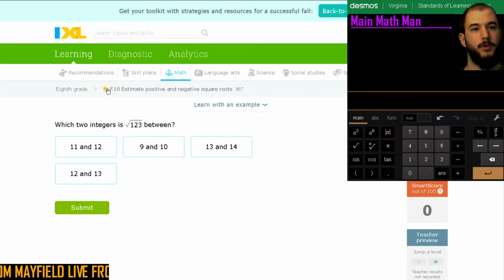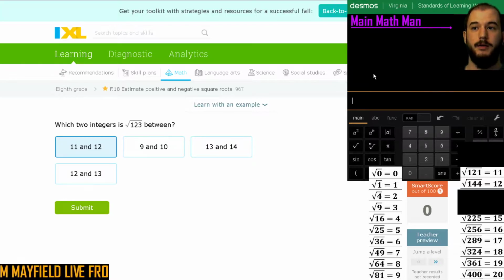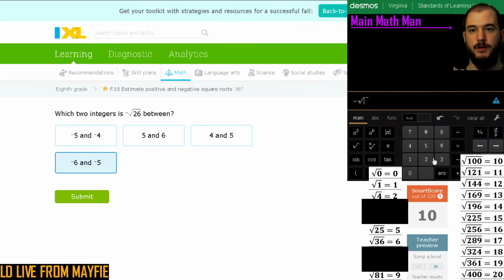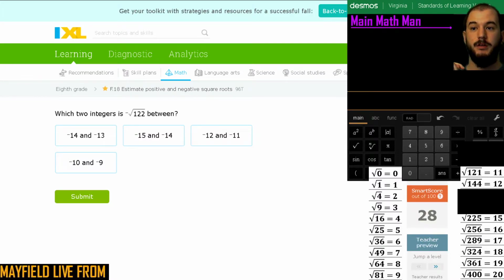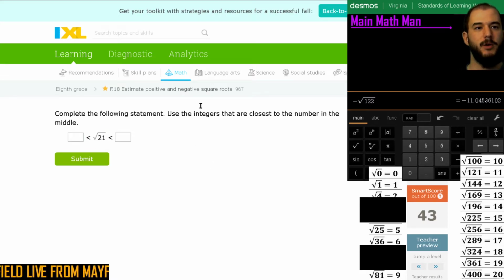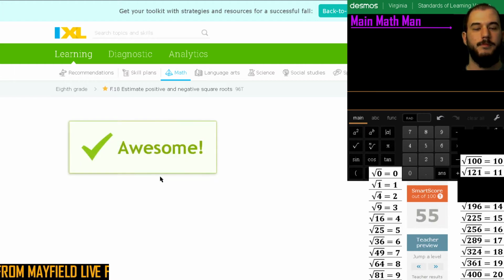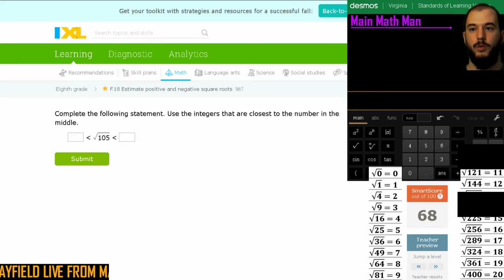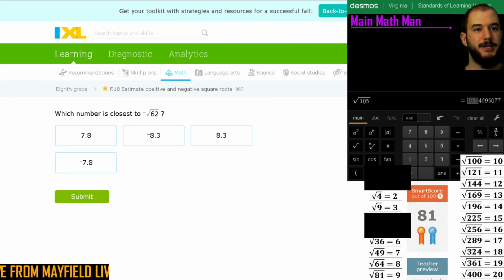IXL Section F.4 Walk-through